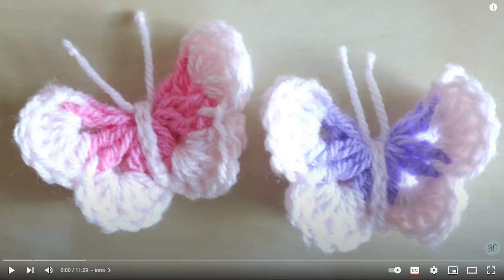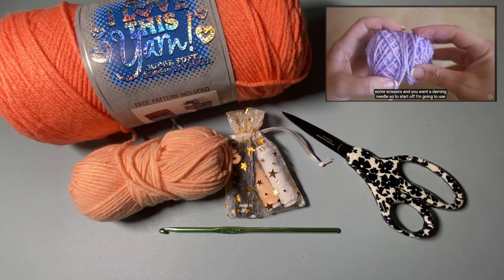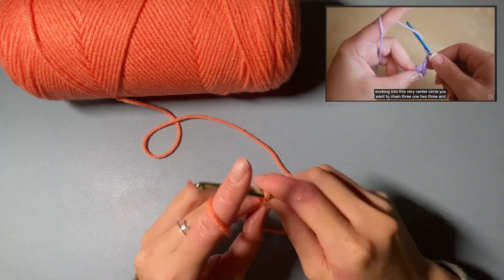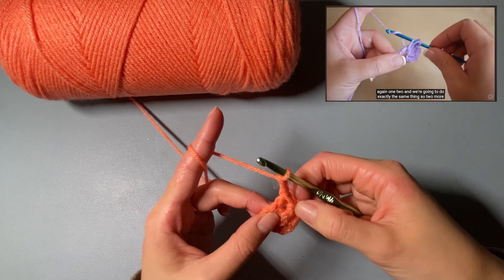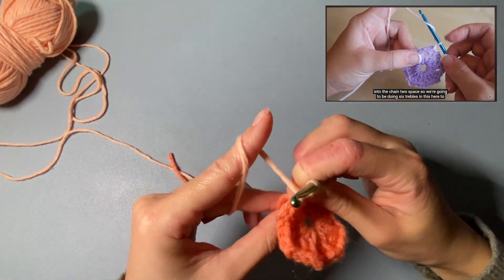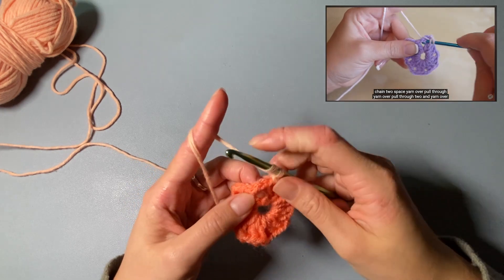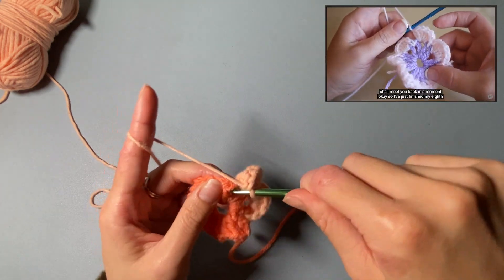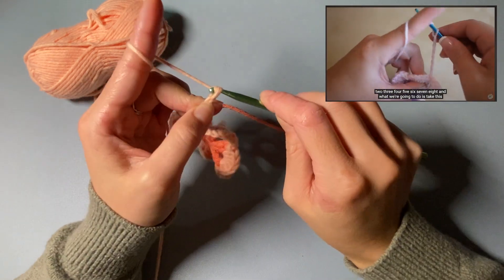following a crochet butterfly tutorial | sophie lin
ok...i know i said no more 20 minute videos and i'm so sorry i swear the next one will be like 10 max but i hope this one is at least a bit more entertaining. for the video, i decided to try to follow along with a crochet butterfly tutorial by @bellacococrochet !!! be sure to check out her channel and her video which can be found below. at the end, i also give a review and honest feedback. i hope you enjoy!! comment below your thoughts or tag me in a pic (@sophiesylin ) u decide to try it too!

editing: by me !